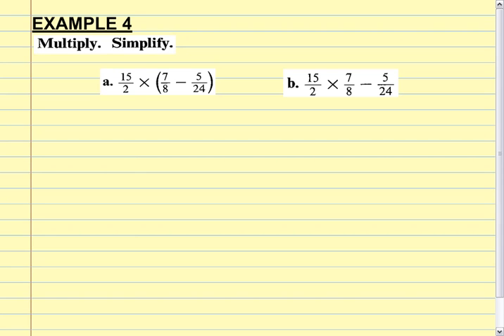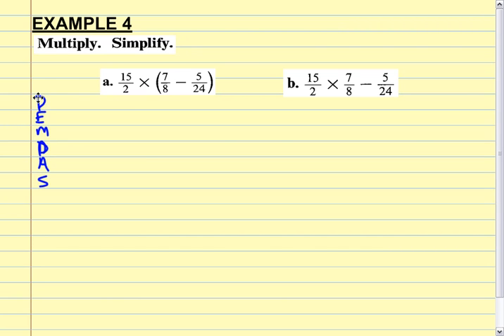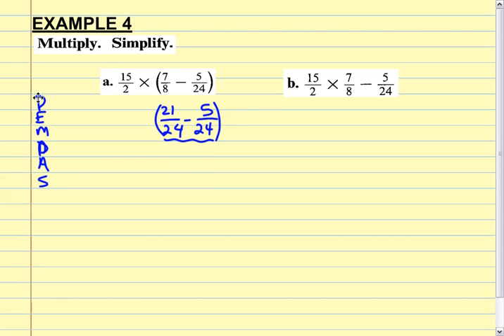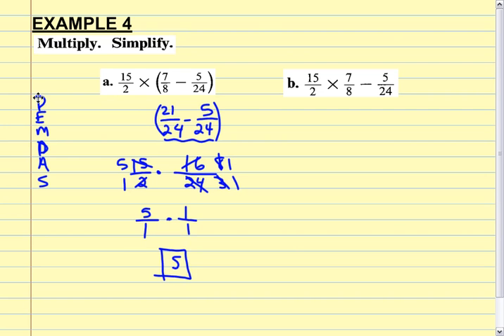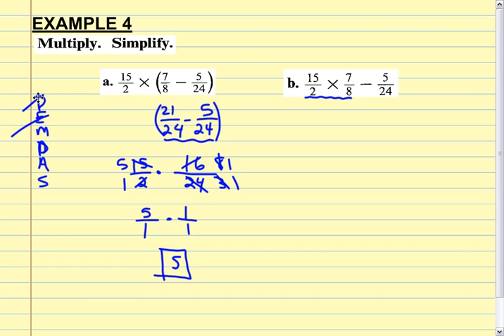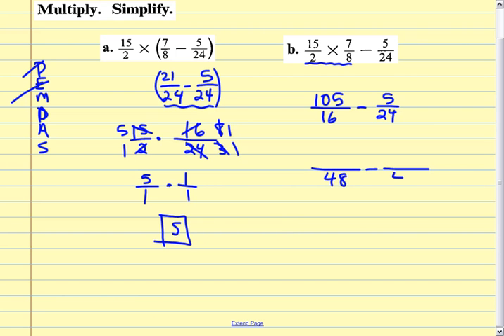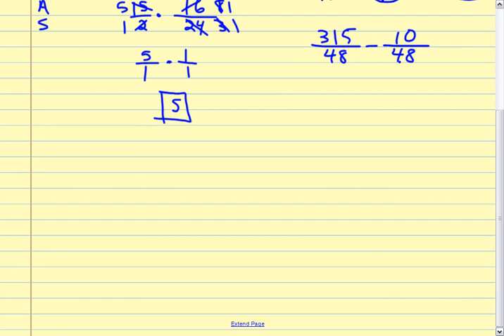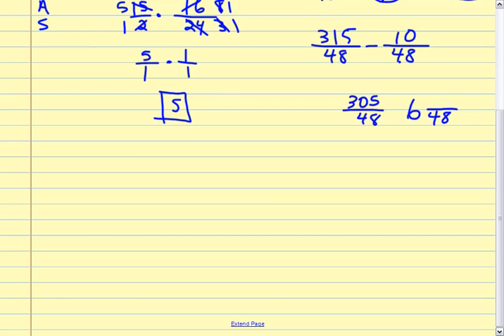Math 6, 13.3.4